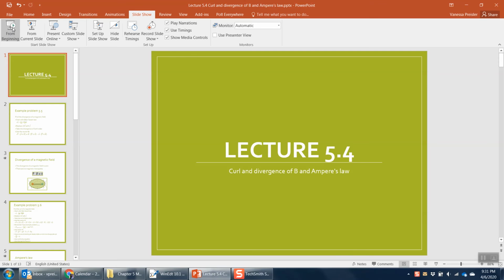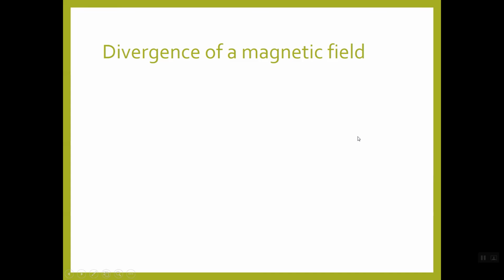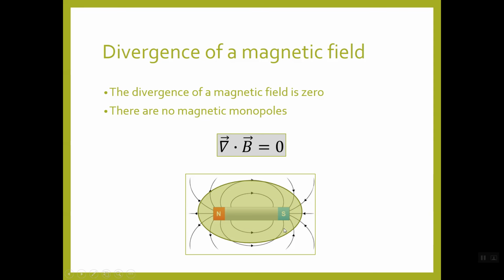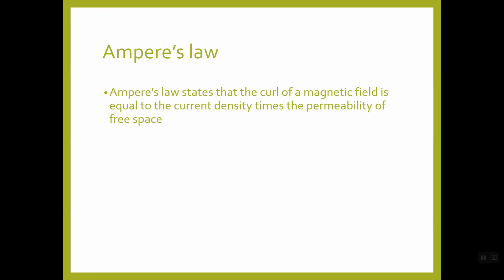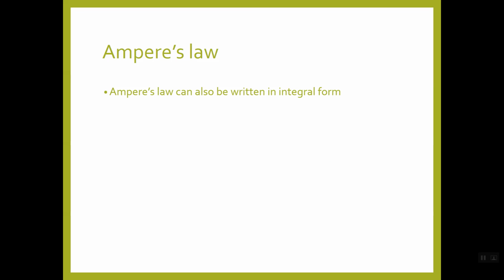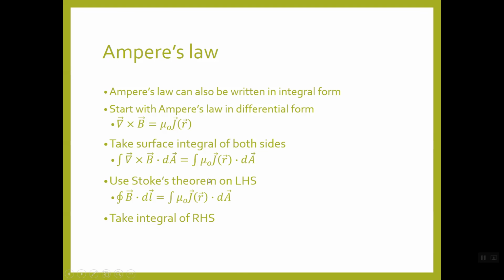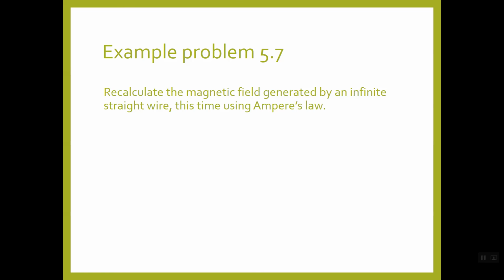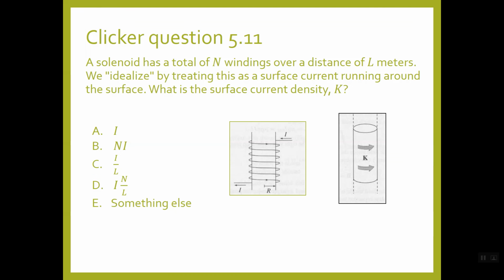Lecture 5 4 Curl and divergence of B and Ampere's law